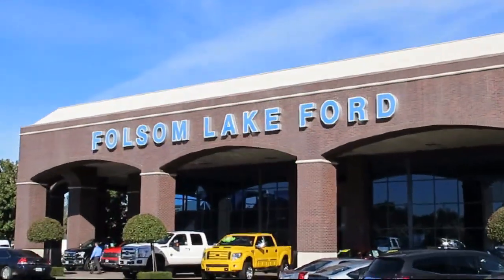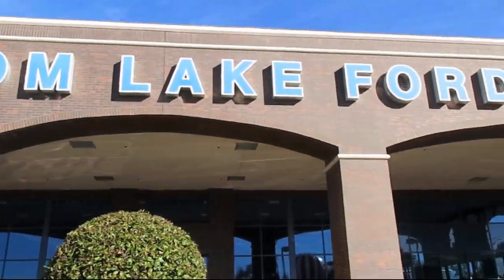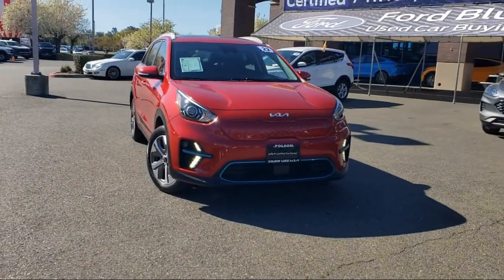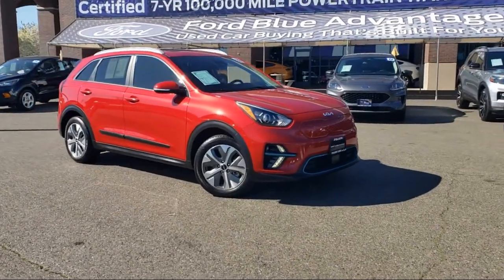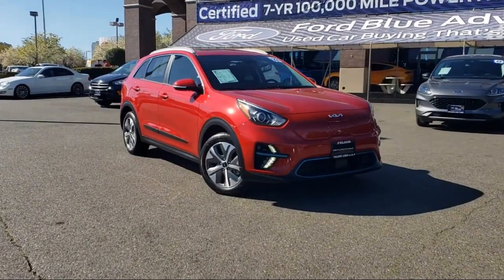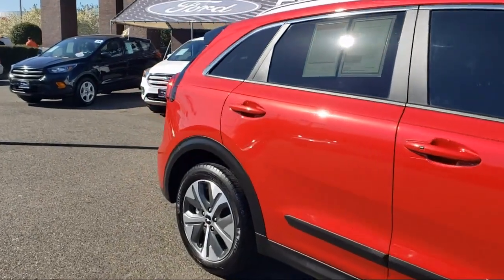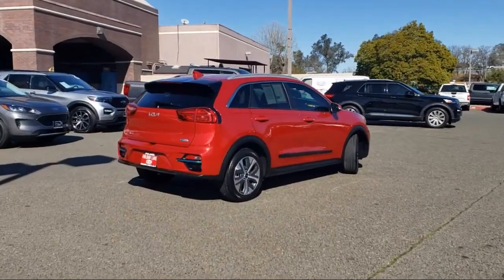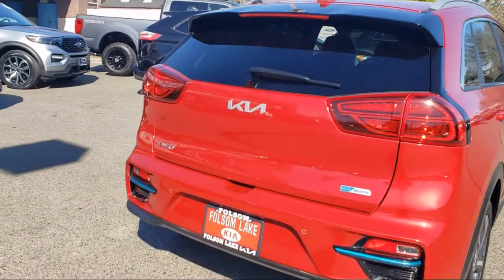2022 Kia Niro EV EX Premium Sport Utility Folsom Sacramento Roseville Elk Grove El Dorado Hills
2022 Kia Niro EV EX Premium Sport Utility Stock Number: P2425 Vin:KNDCE3LG3N5135234.
12755 Folsom Blvd.